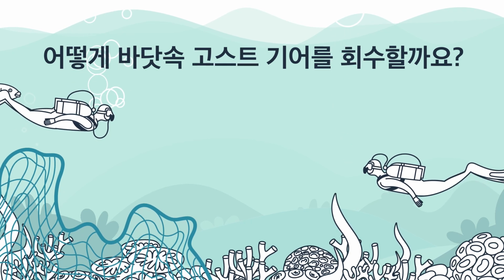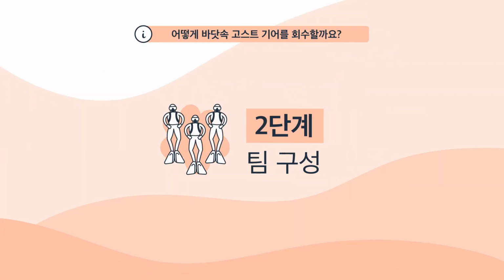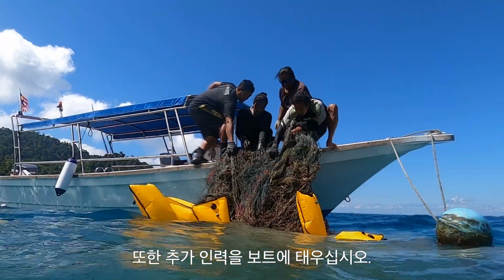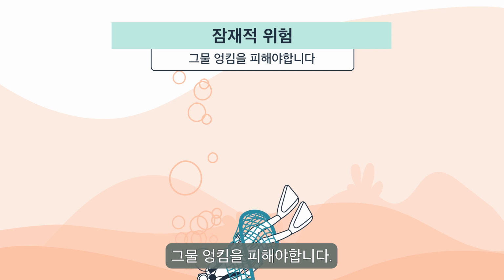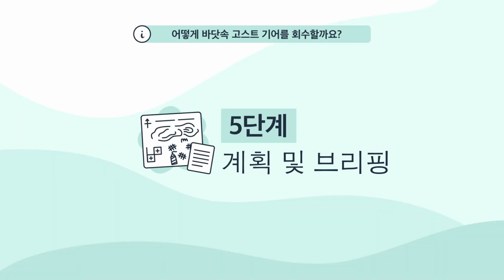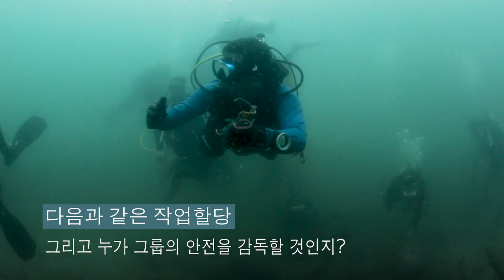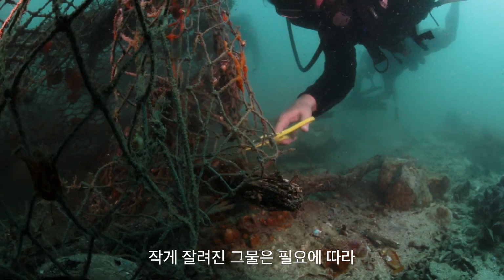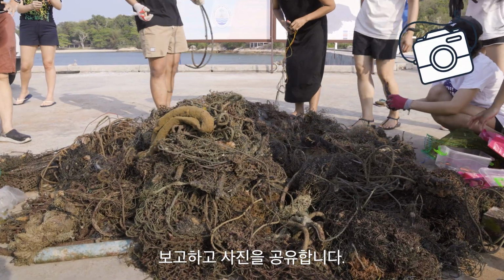Korean - How to Retrieve Ghost Gear from the Ocean?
이 비디오에서는 간단한 7단계로 바다에서 유령 장비를 회수하는 방법에 대한 포괄적인 가이드를 제공합니다.

GPS 위치, 깊이, 고스트 기어의 유형 및 크기, 주변 위험 요소를 포함하여 대상 기어에 대한 데이터 수집의 중요성부터 시작합니다. 다이버와 해양 환경의 안전을 보장하는 것과 마찬가지로 올바른 기술과 경험을 갖춘 팀을 구성하는 것이 중요합니다. 또한 작업 할당 및 지역 어업 공동체의 그물과 덫 식별을 포함하여 계획 및 브리핑을 다룹니다. 회수 과정에서 다이버는 다이빙 계획을 고수하고 올바른 도구를 사용하여 장비를 절단하고 그물에 걸린 해양 생물의 안전을 확인해야 합니다. 마지막으로 인원 수 파악, 적절한 폐기, 회수된 고스트 장비 관련 당국에 신고 등 회수 후 조치에 대해 논의합니다.

다음 단계를 따르고 자세한 내용은 COBSEA의 Ghost Gear Toolbox를 참조하여 유령 장비로부터 바다를 보호하는 데 동참하십시오.